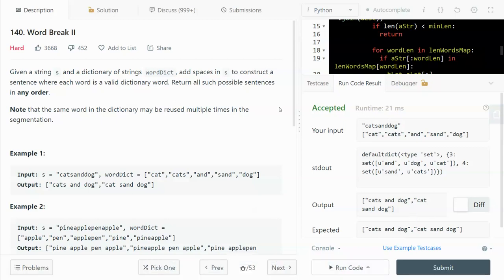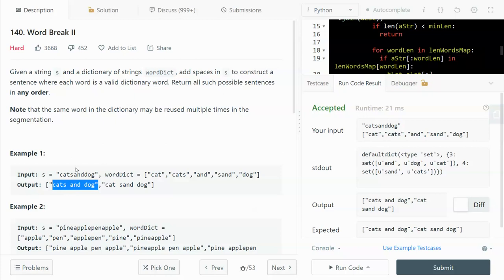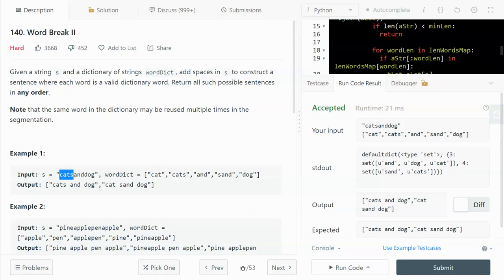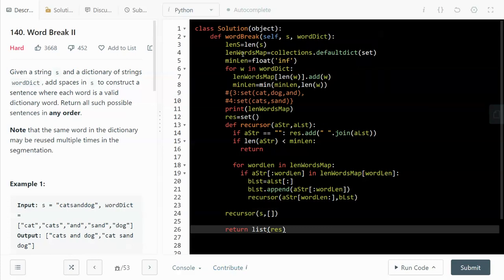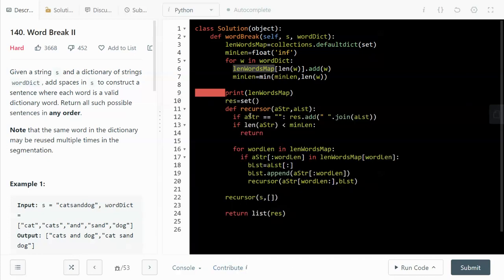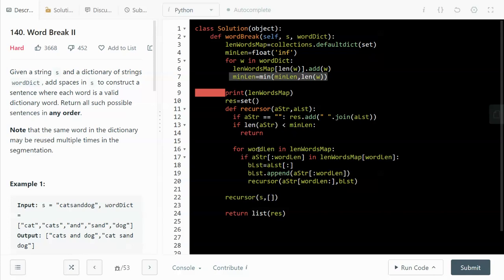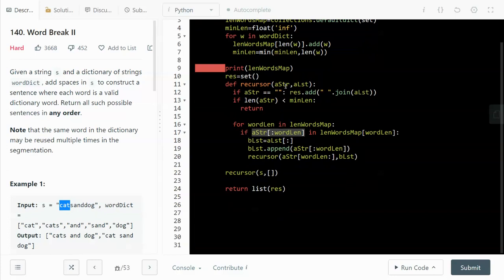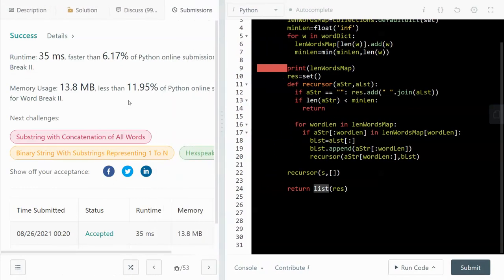Leetcode 140. Word Break II, recursion, Facebook Coding Interview, Part 1 Video